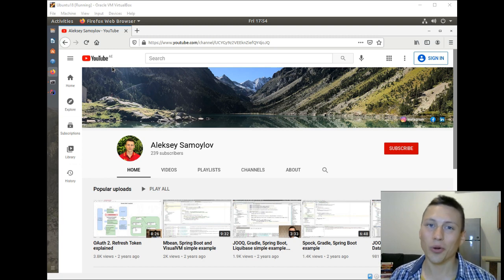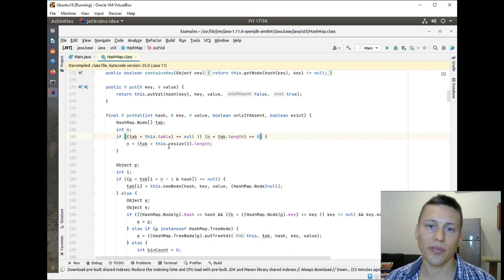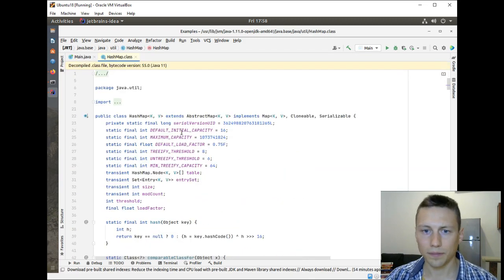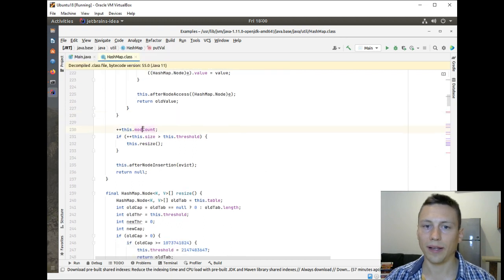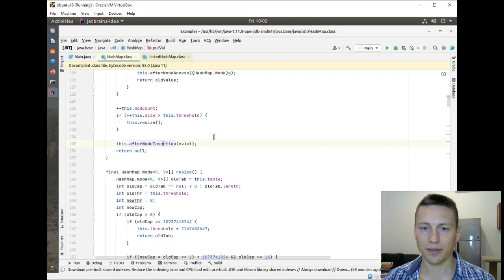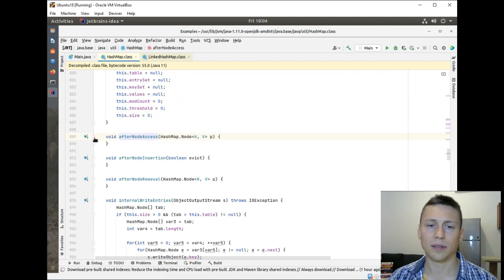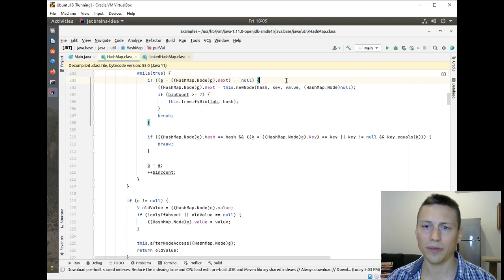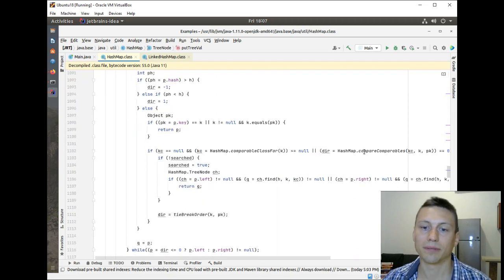Java: Method put in HashMap explained in details